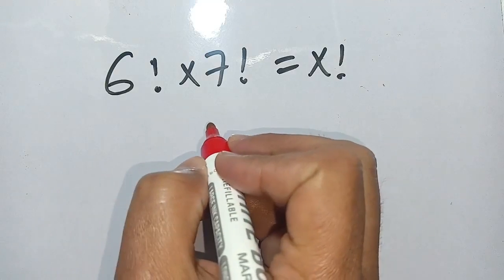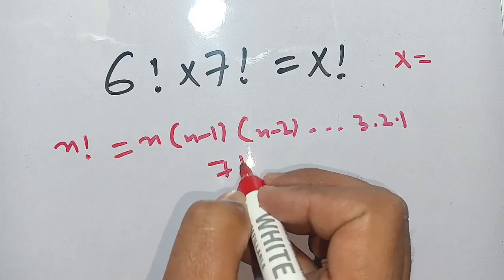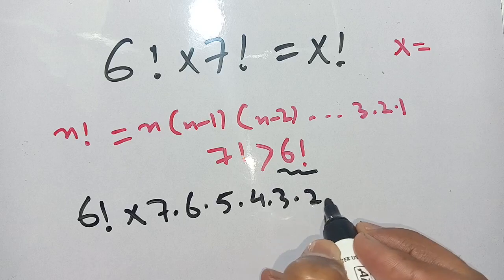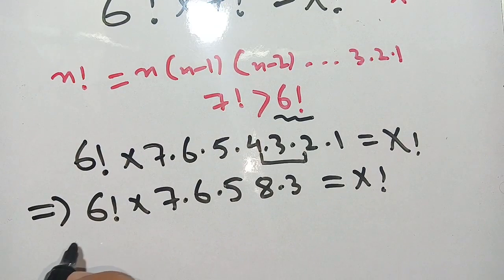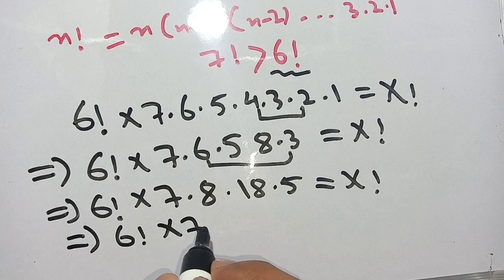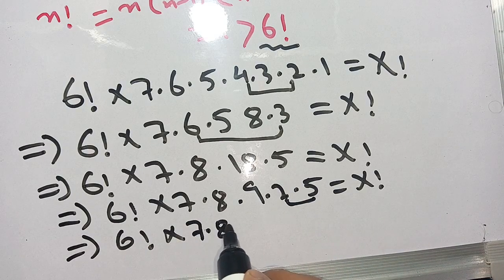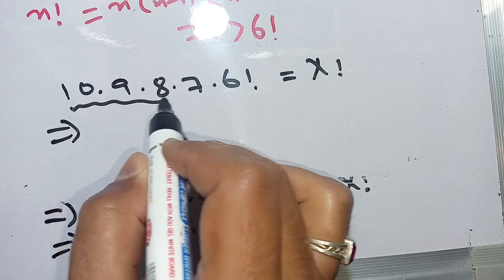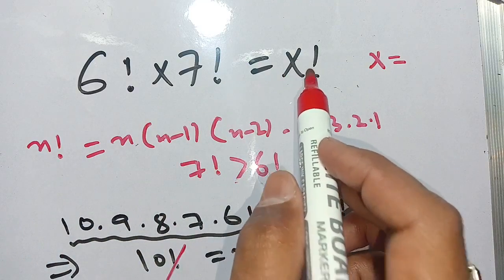A Nice Algebra factorial Math Olympiad Problem